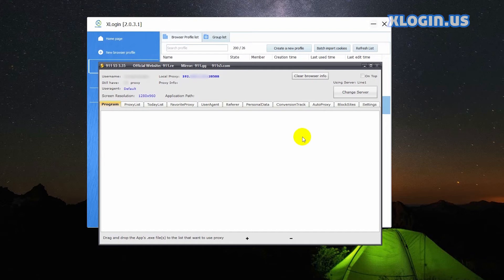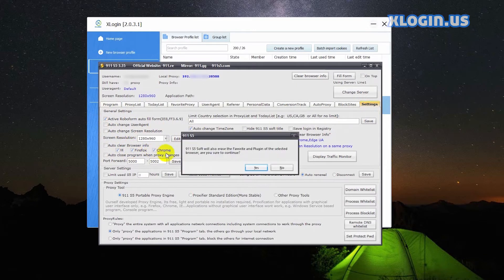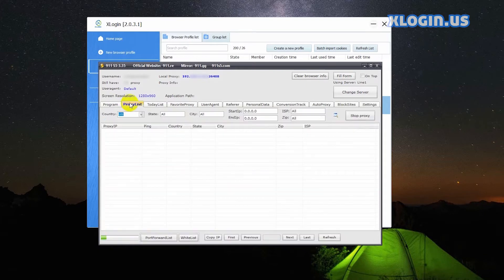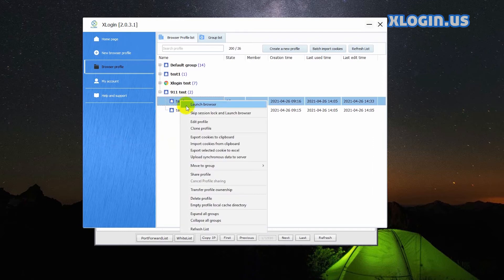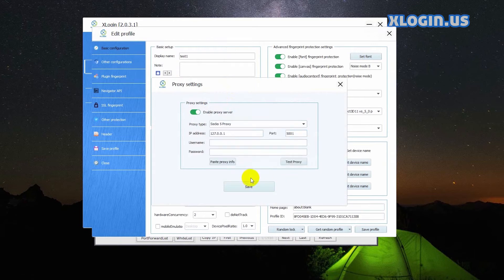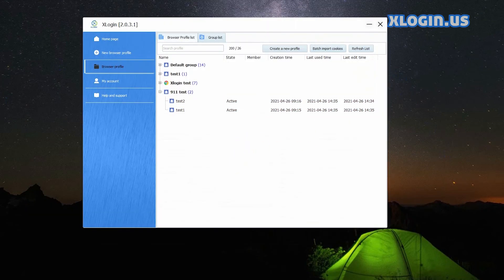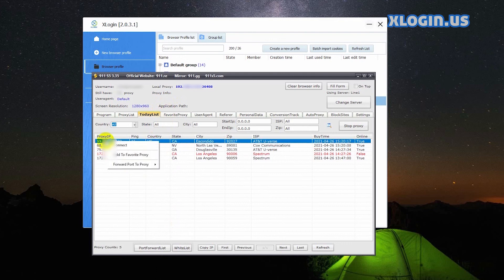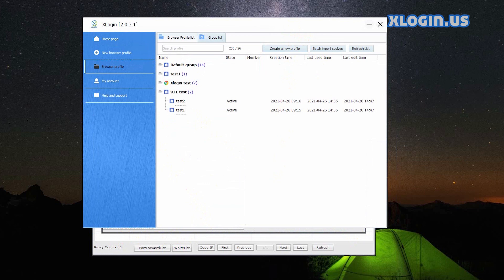How to set up 911 S5 in XLogin Antidetect Browser with login multiple accounts in same time?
This video will show you how to integrate Xlogin Antidetect Browser with 911 S5, and how to open multiple FB, Amazon, or eBay accounts with differernt IPs in same time with log in  on one computer without being associated.